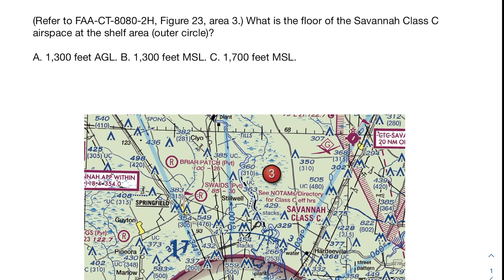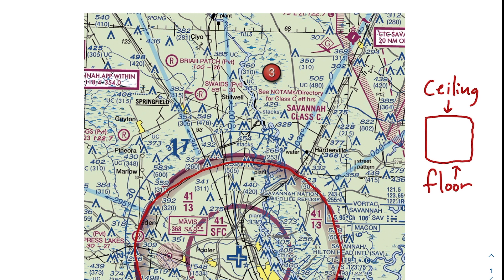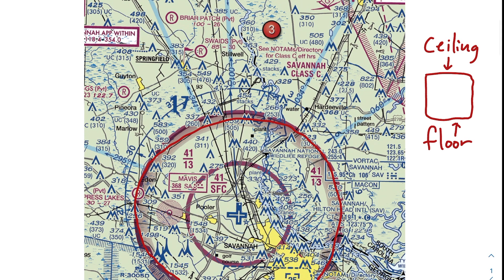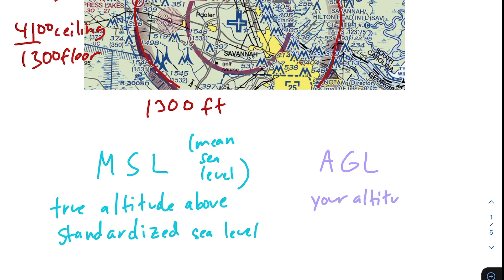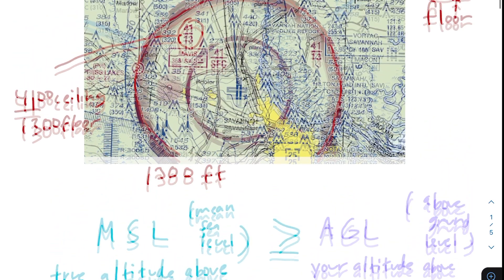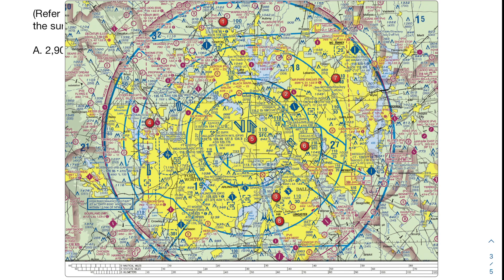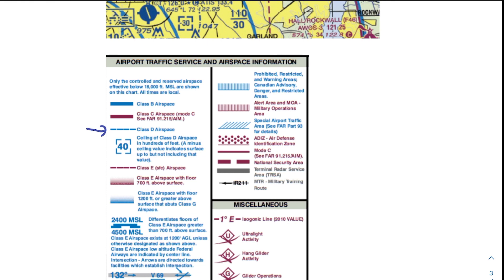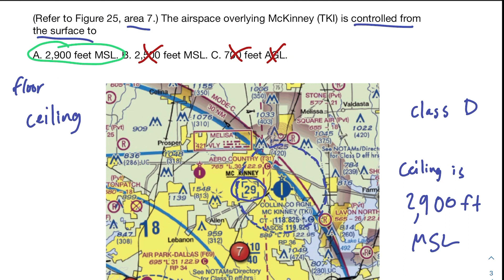Part 107 Test Prep: Ceiling and Floor on Sectional Charts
Today, I'll be teaching you about ceilings/floors of airspaces in section charts using two practice problems.

1. (Refer to FAA-CT-8080-2H, Figure 23, area 3.) What is the floor of the Savannah Class C airspace at the shelf area (outer circle)?

2. (Refer to Figure 25, area 7.) The airspace overlying McKinney (TKI) is controlled from the surface to:

Timestamps:
Intro: 00:00
What is ceiling/floor?: 01:01
Class C in 3D: 02:06
Solving the first problem: 03:06
What is MSL/AGL?: 04:00
MSL vs AGL in a diagram: 05:16
MSL vs AGL on sectional charts: 06:06
Solution to the first problem: 06:43
Second practice problem: 07:17
Solving the second problem: 07:31
Identifying the airspace class: 07:58
Identifying the ceiling: 09:03
Solution to the second problem: 10:14